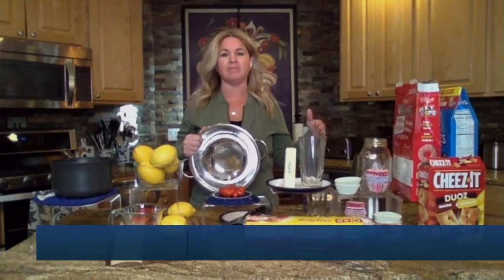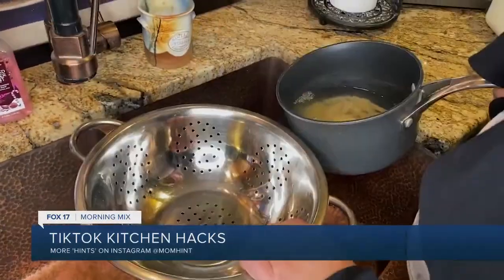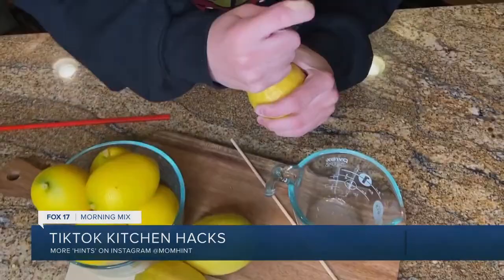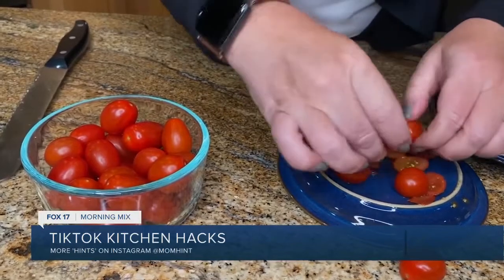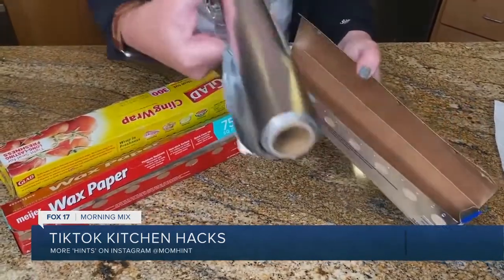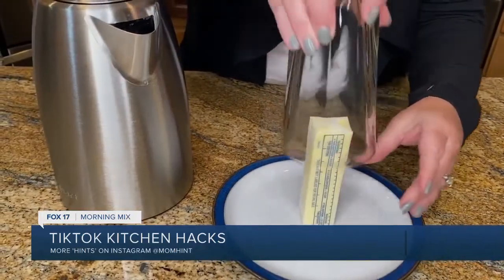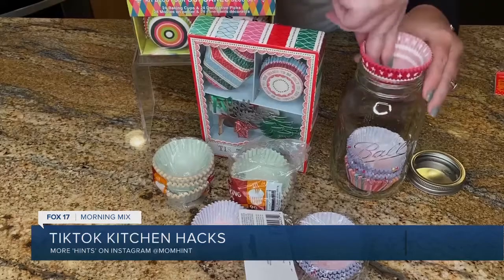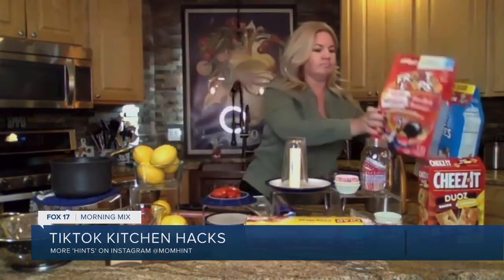TikTok kitchen hacks that'll save you time